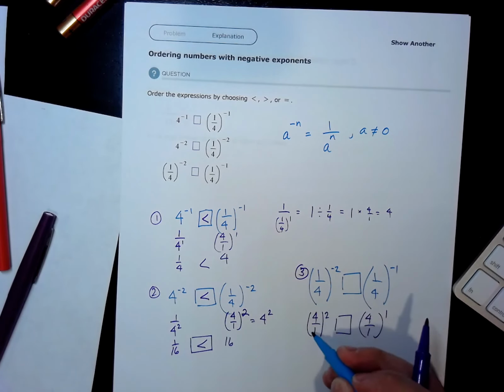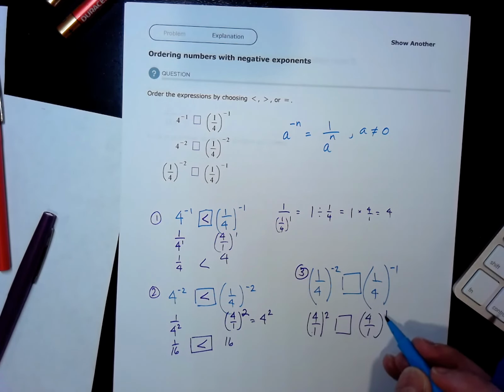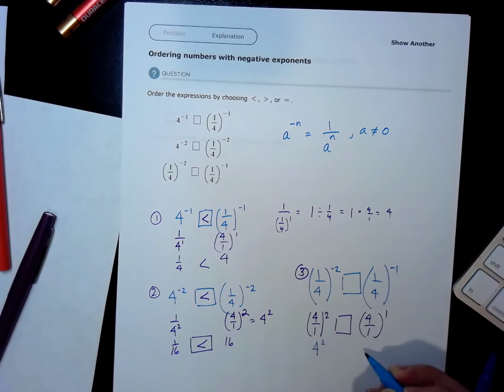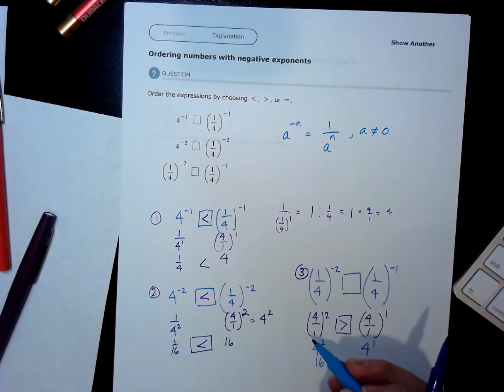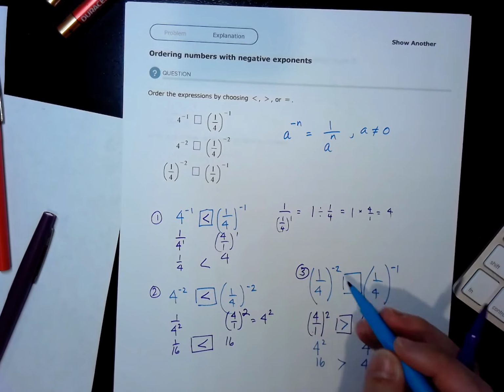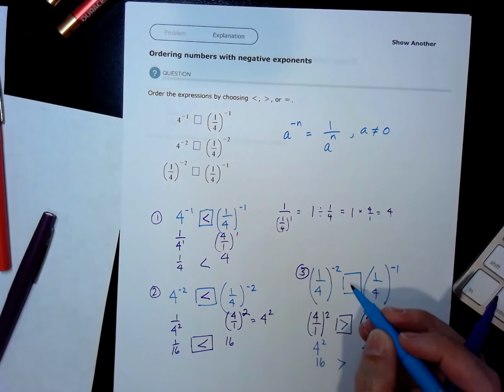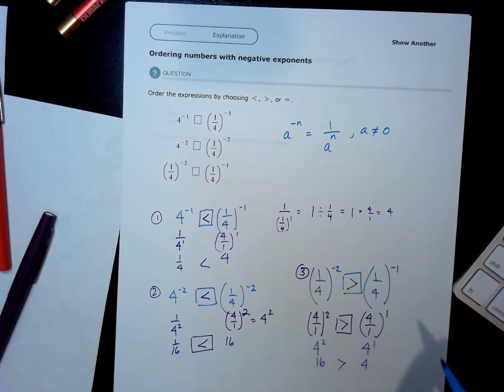0302 Ordering numbers with negative exponents